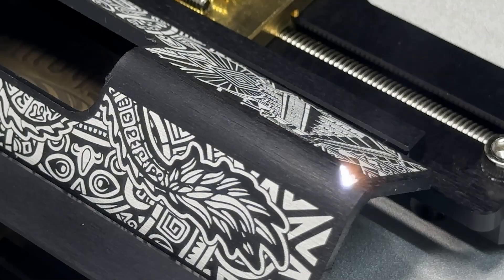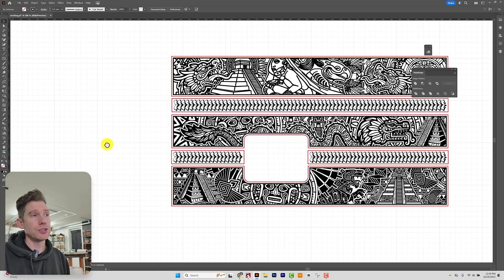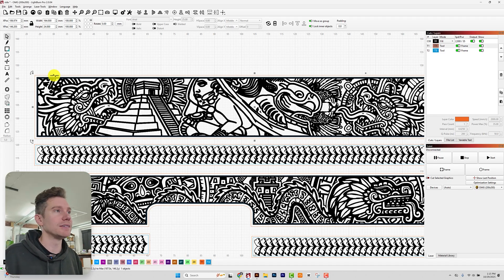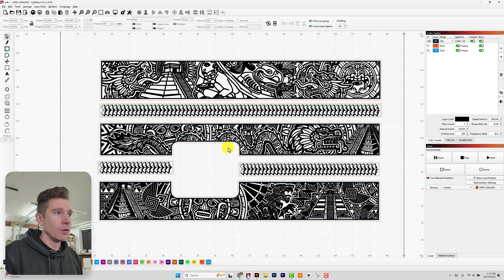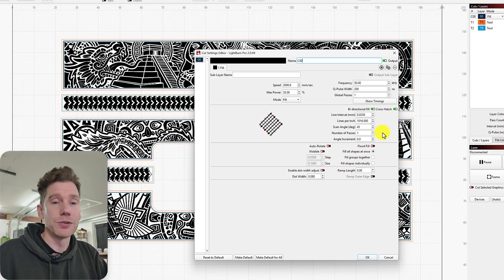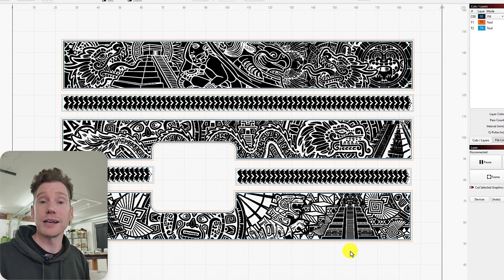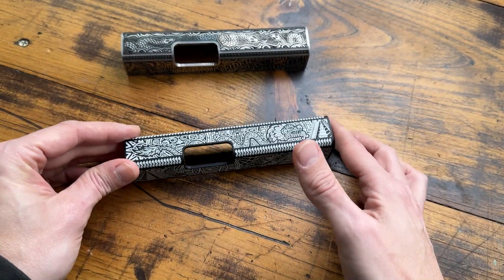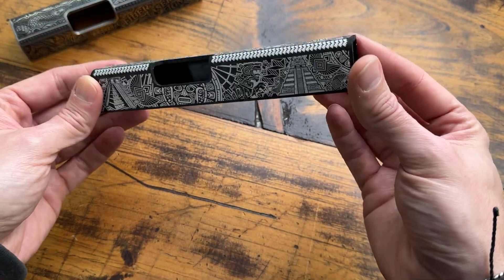You Don't Need a Gun to Practice Gun Engraving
Alright, I’ve got a fun one today. I’m showing you how I practice gun slide engraving without using any real gun parts - just a fake slide I had custom-made from anodized aluminum.

We’ll start in Adobe Illustrator, where I built out an Aztec-style design, then jump into LightBurn to go over the setup and settings I used. After that, we’ll fire up the MOPA fiber laser and see how it goes.

👉 Check out the first video for the free pattern download and step-by-step instructions on how to get your own made

👉 Ready to learn how to use a fiber laser with Lightburn?

If you want a comparable model shipped from Amazon (US Stock), I suggest this SFX

Chapters
0:00 Intro
00:23 Engraving Blanks Selection
00:52 Design in Adobe Illustrator
02:23 Lightburn Set Up
06:45 Engraving The Blanks!
09:46 Results
10:51 Question For You...